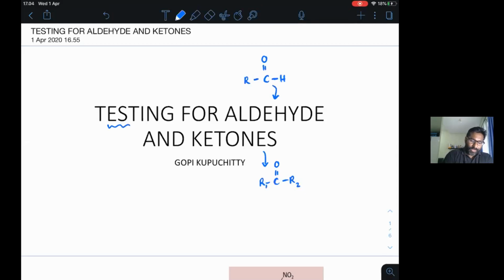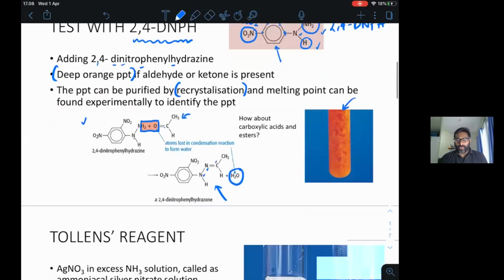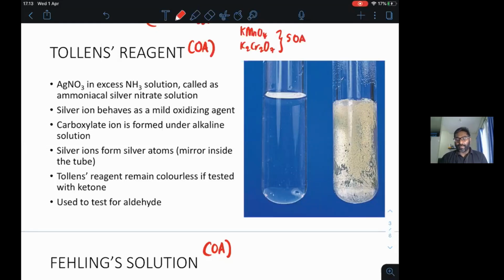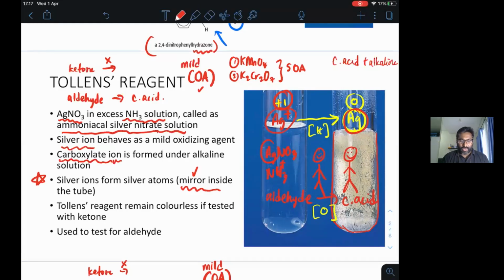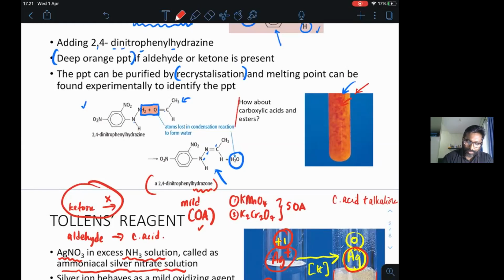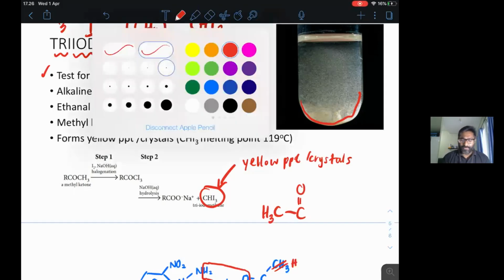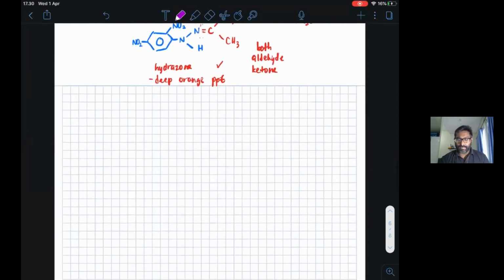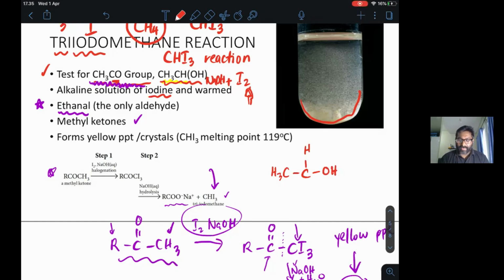TESTING FOR ALDEHYDE AND KETONE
This the Zoom lesson done for JC1P and JC1T on testing for carbonyl compounds.